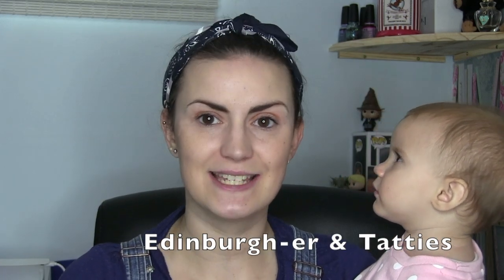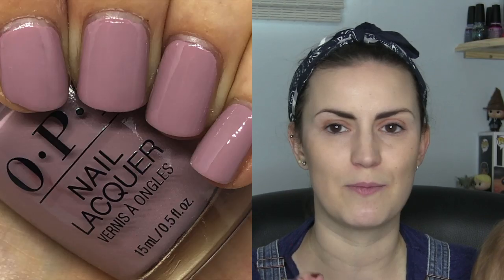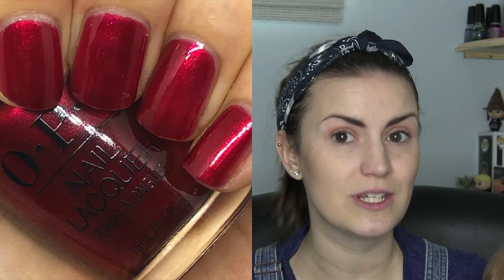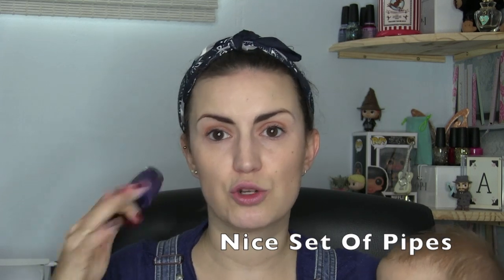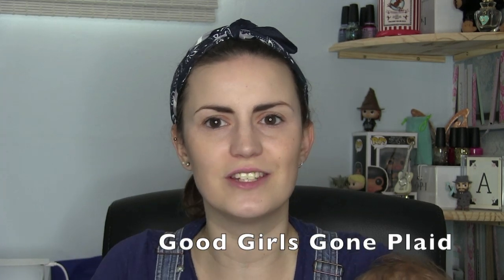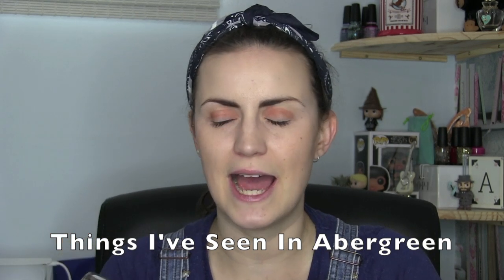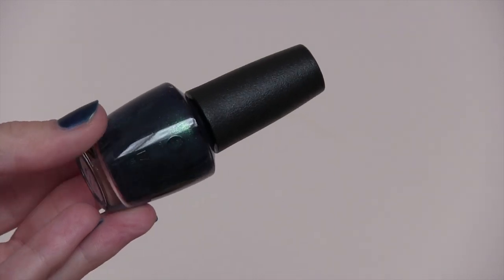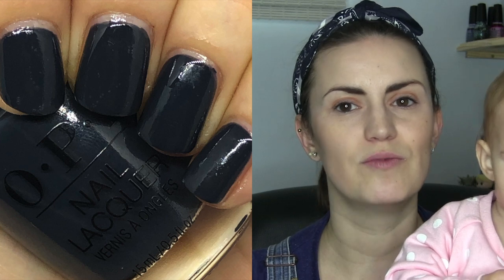Scotland Collection by Opi | Swatch & Review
So excited for this collection, let me know which one you'll be picking up :)

Polish Mentioned-
Edinburgh-ers & Tatties
You've Got That Glas-glow
Red Heads Ahead
A Little Guilt Under The Kilt
Suzi Needs A Loch-smith
Nice Set Of Pipes
Good Girls Gone Plaid
Boys Be Thistle-ing At Me
Things I've Seen In Aber-green
Opi Grabs The Unicorn By The Horn
Nessie Plays Hide & Sea-k
Rub-A-Pub-Pub

Personal Instagram/Snapchat- Amybabyy90

Top- Topshop
Nails- A Little Guilt Under The Kilt by Opi